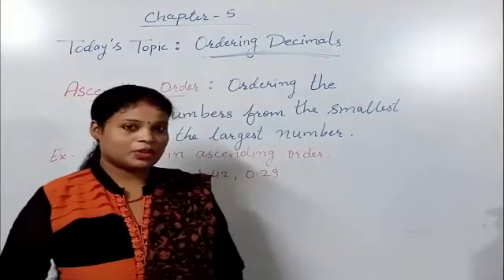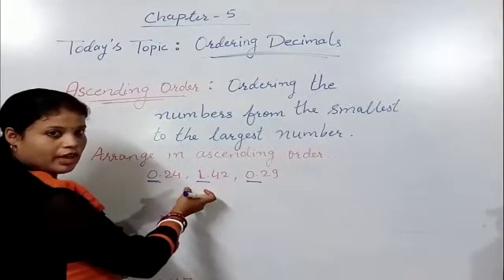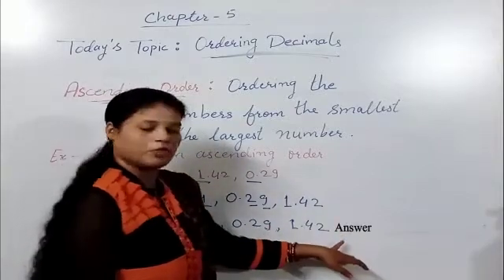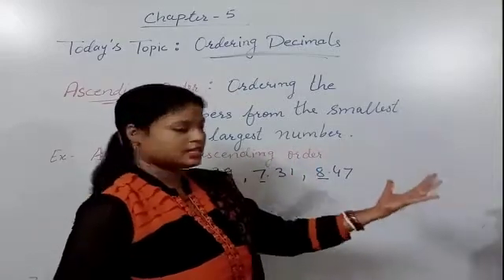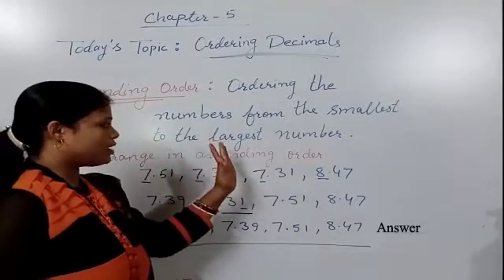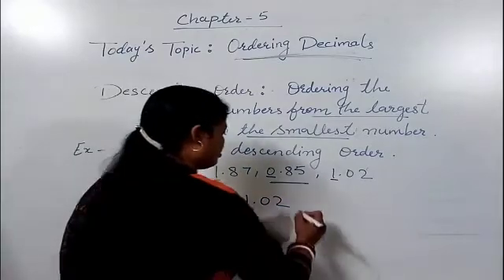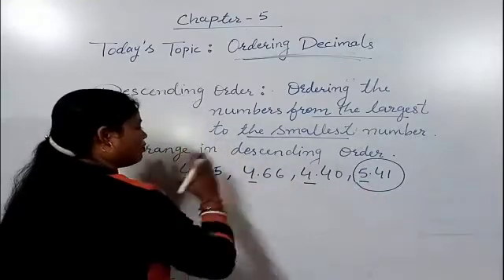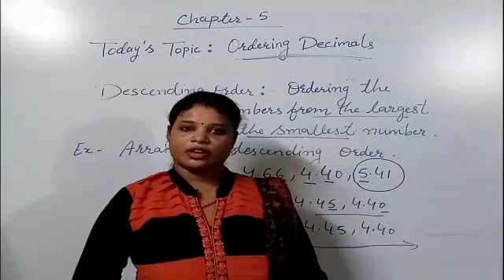Ordering Decimals..(Grade V)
Learn easily through Shatabdi The MathAntics